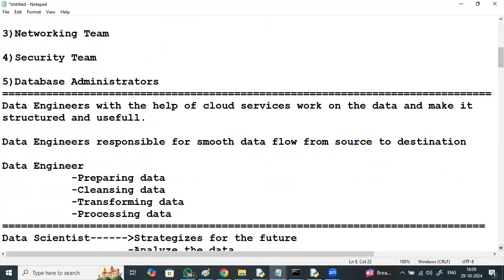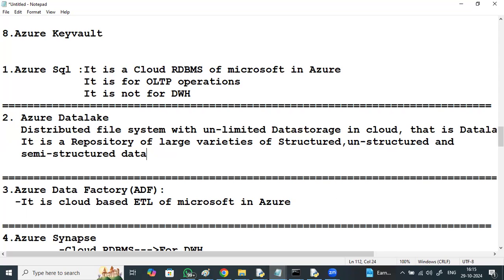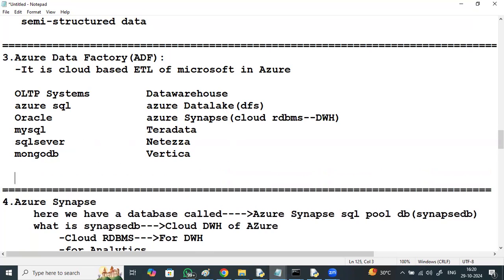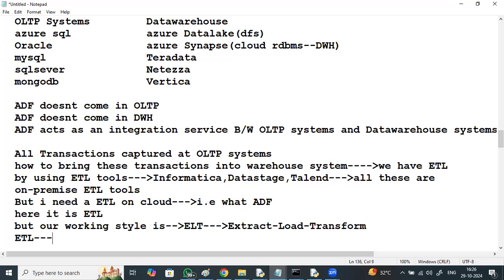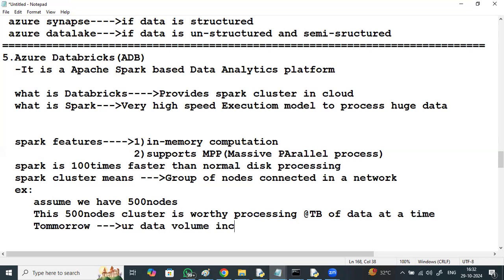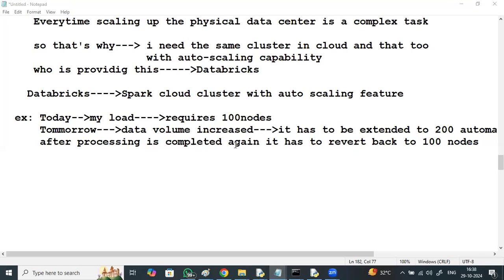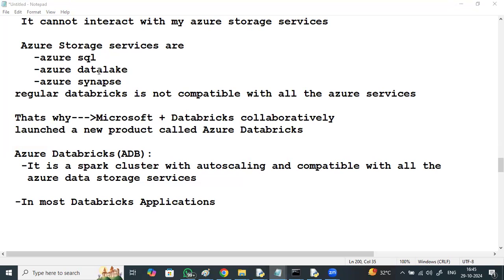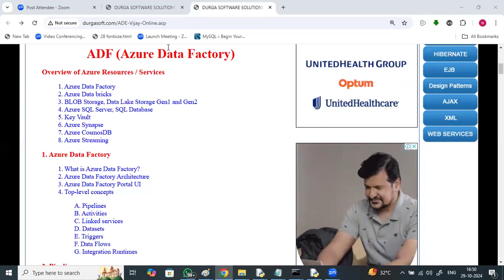AZURE DATA ENGINEERING tutorials || Demo - 2 || by Mr. N. Vijay Sunder Sagar On 29-10-2024 @4PM IST